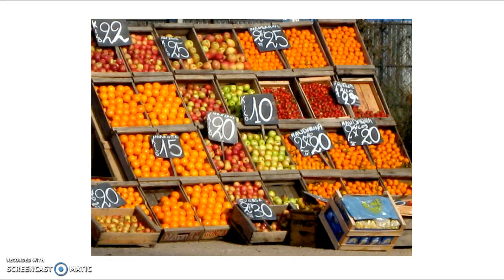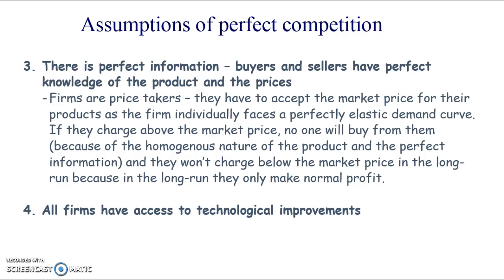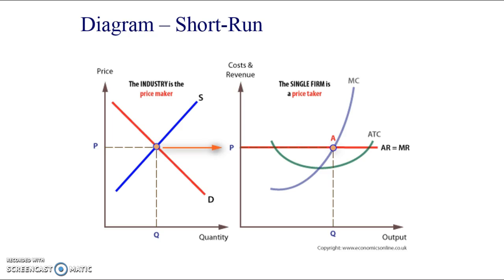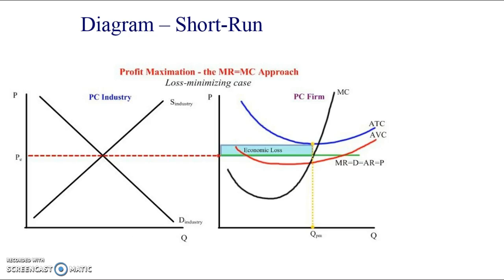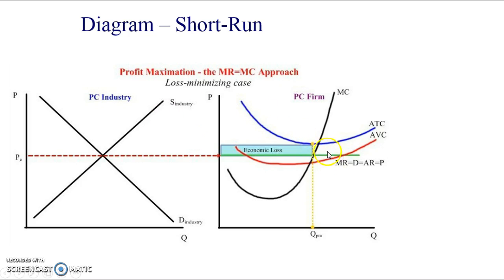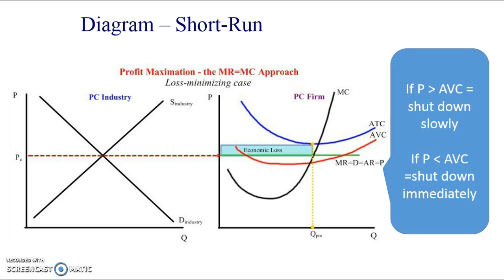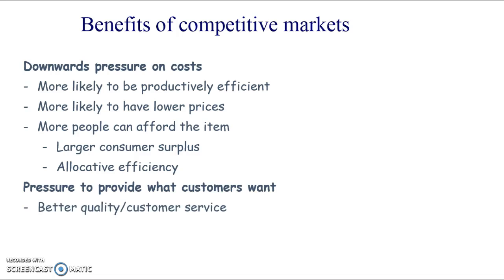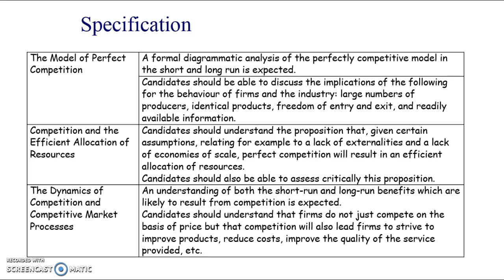AQA A2 Micro: 14 Perfect Competition